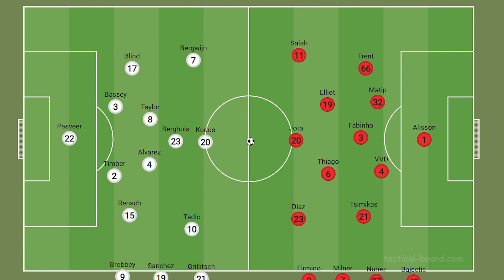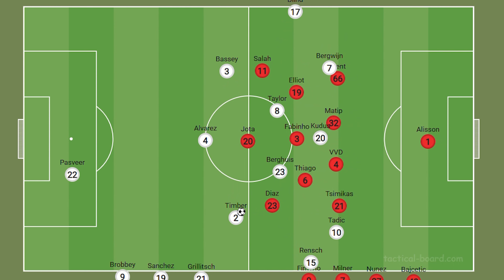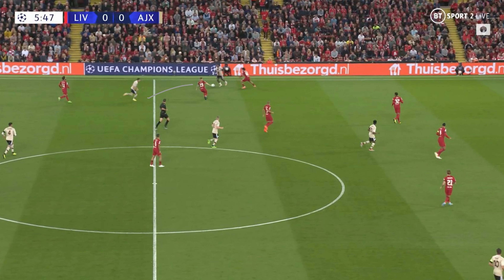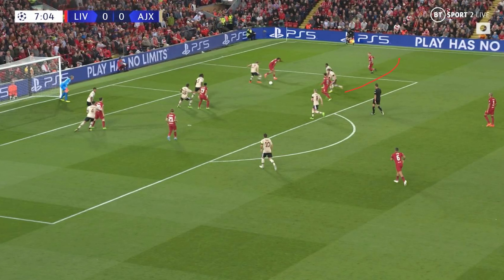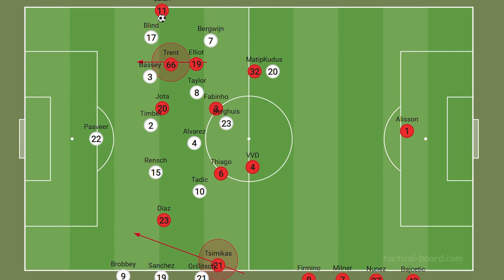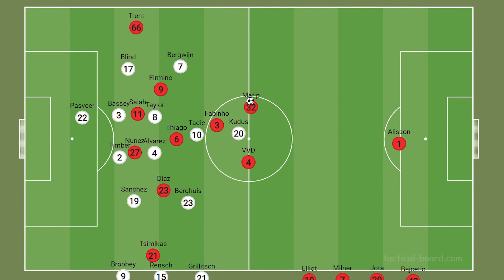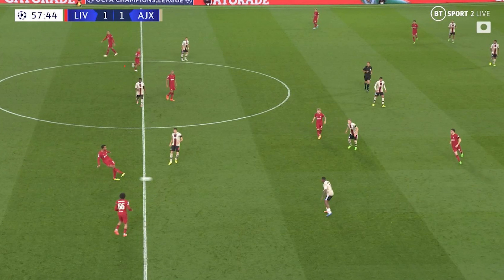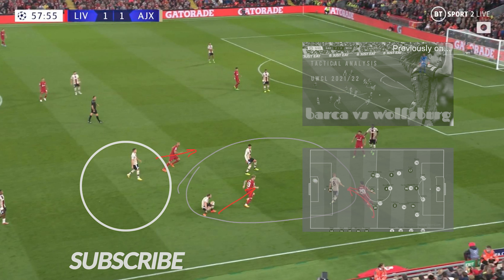Are Klopp's tactics effective on the big stage? | Liverpool vs Ajax Football Club (UCL 2022/23)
Liverpool have struggled in recent weeks domestically and in Europe. With Klopp talking of Liverpool reinventing themselves and it being a few weeks since we analysed them last it was a good time to put Liverpool under the microscope. Ajax conversely are in fine form; arguably in a less demanding league than the Premier League but regardless Ajax have astounished in recent seasons with their fluidity and daring football. In this video we analyse Klopp’s Liverpool and Schreuder’s Ajax.

Time stamps:
• 00:00:00 – 00:00:17 – Intro
• 00:00:17 – 00:01:59 – Tactics Board: Ajax
• 00:01:59 – 00:04:57 – Example: 6’
• 00:04:57 – 00:07:07 – Tactics Board: Liverpool
• 00:00:00 – 00:09:33 – Example 57’
• 00:00:00 – 00:09:52 – Outro

Socials:
Finally, we are available on all podcast platforms (e.g. Spotify, iTunes, TuneIn, etc.). Please review us wherever you listen as it goes a long way